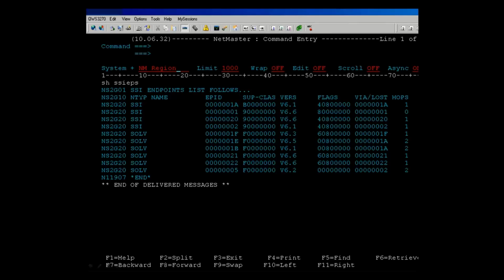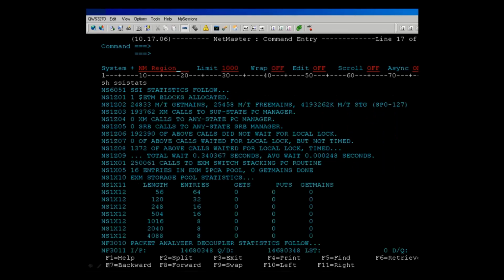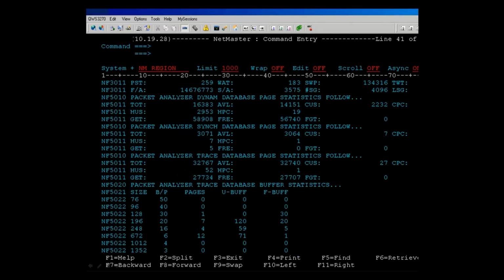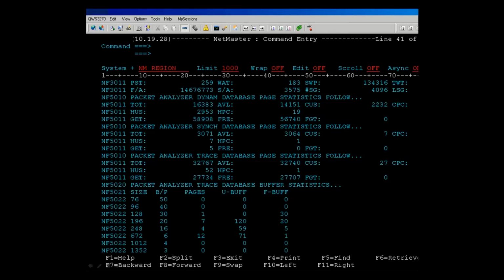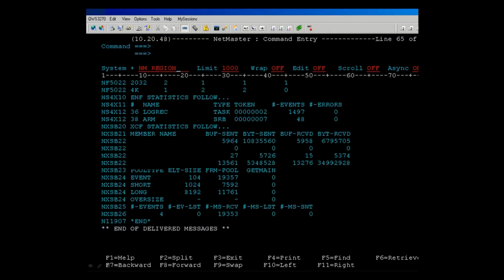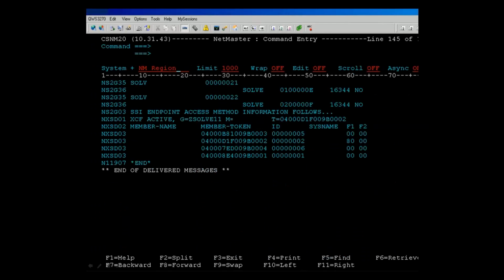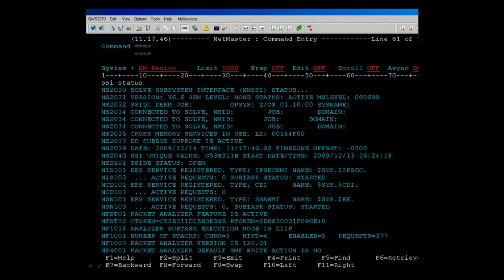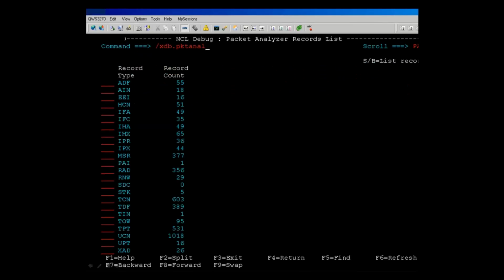CA NetMaster Network Management for TCP/IP: Solve Subsystem Interface Commands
This video includes an overview of the TCP/IP Solve Subsystem Interface (SSI) commands, giving a brief explanation of what the displayed output means for each of them various commands. Check out the CA Mainframe community: